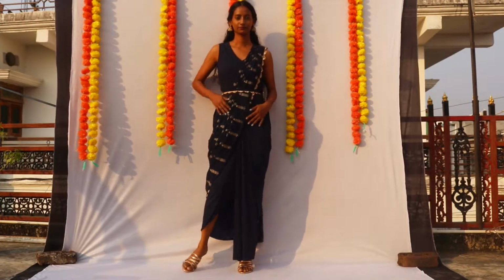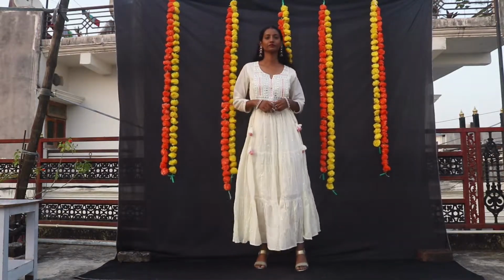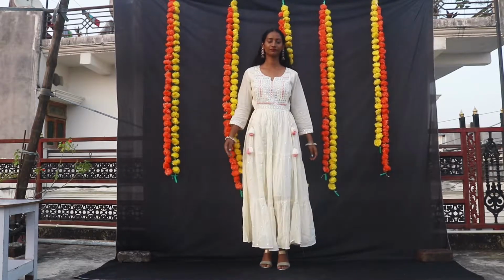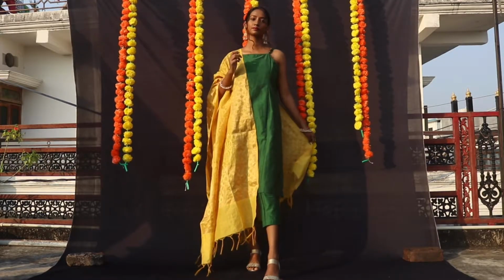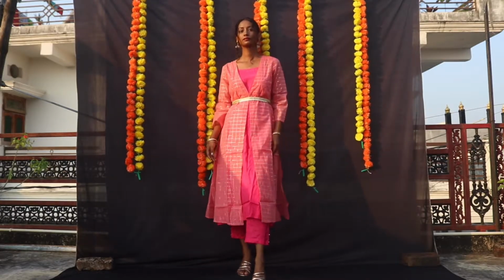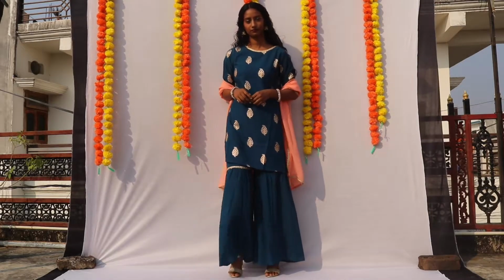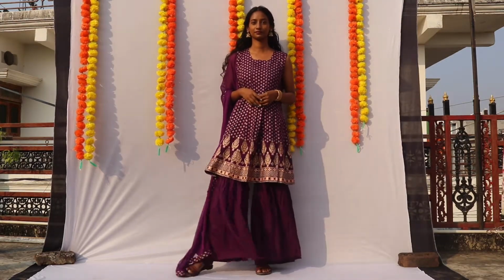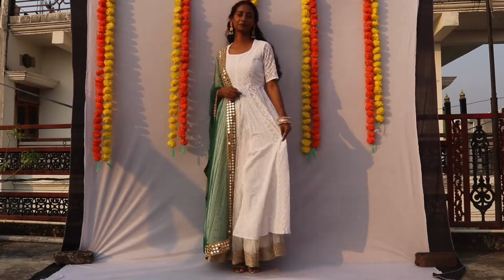DIWALI OUTFIT IDEAS || shilpachoudhary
Music credit-
Mind relief music
FAQs-
What's my age : 26
What's my height : 5'5
Which phone i use : Iphone 6s

my camera

Tripod mount holder + shutter remote for Android & iPhone both

shutter remote for phone

Editing app i use for my pictures : Adobe lightroom photo editor

Everything you see on this channel was created by me unless otherwise stated.
[ Thecaplihs ]
SHILPA CHOUDHARY